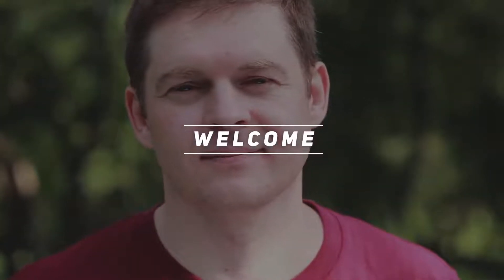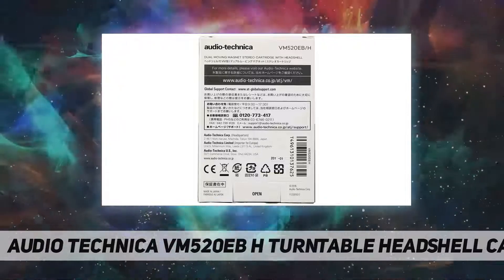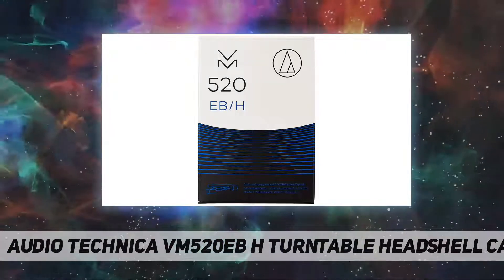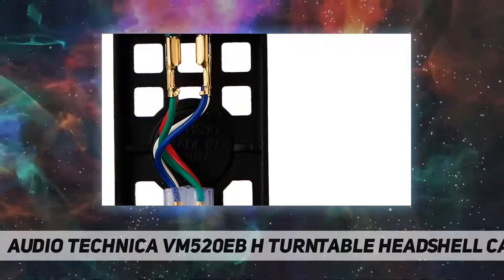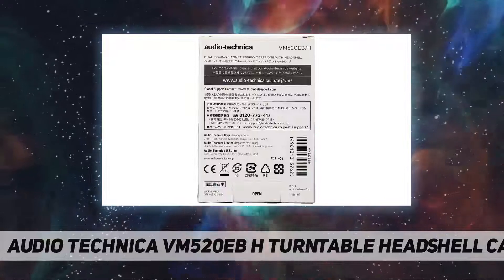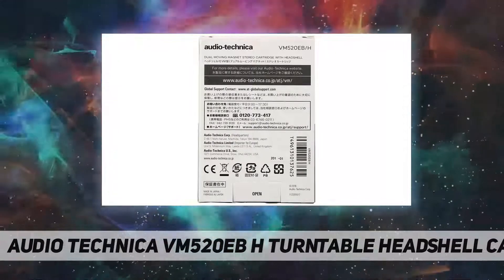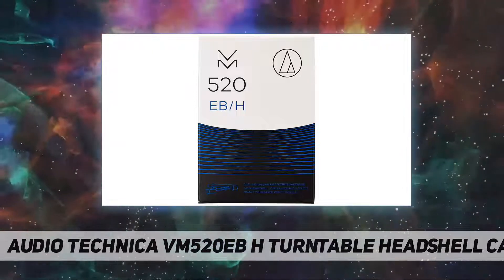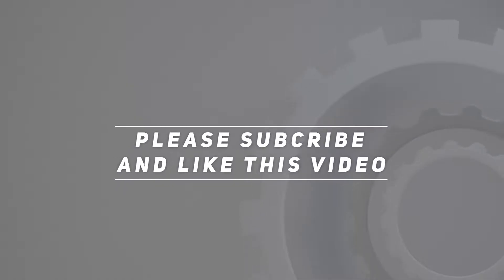Audio Technica VM520EB/H Turntable Headshell/Cartridge Combo Kit AZ Review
Audio Technica VM520EB/H Turntable Headshell/Cartridge Combo Kit